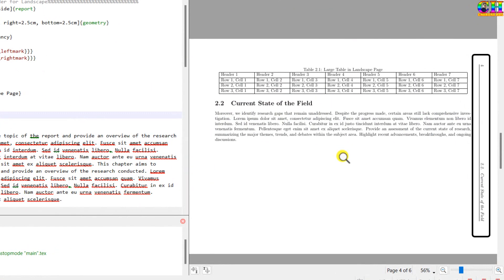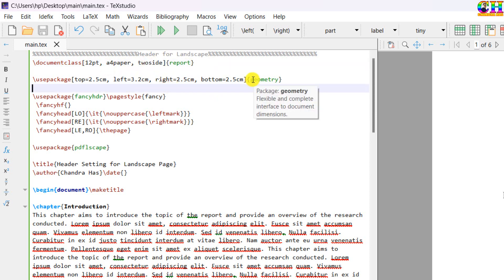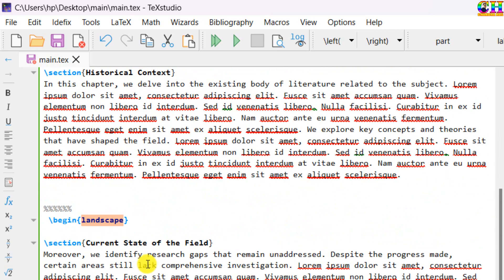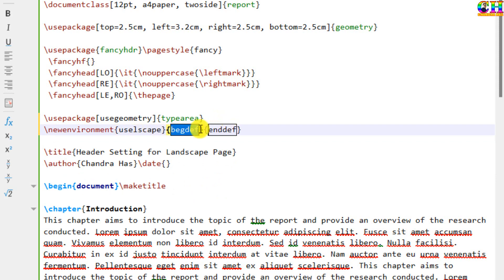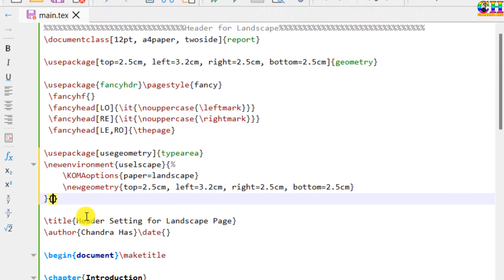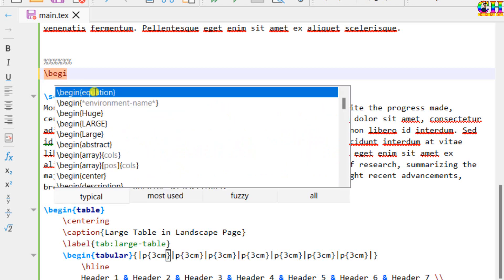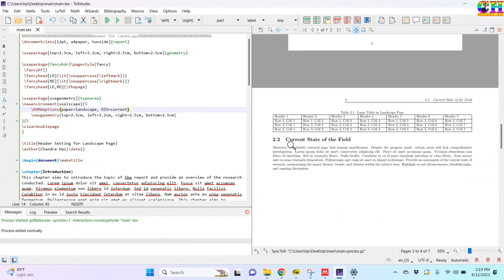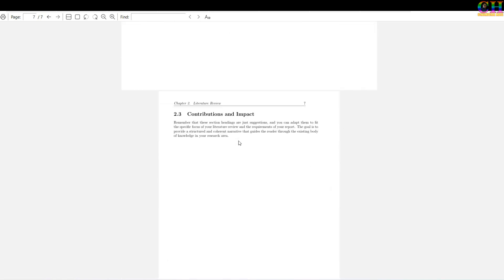How to Place the Header at the Top of Landscape Page (LaTeX Tips/Solution-52)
A "landscape" page refers to a page layout where the content is rotated 90 degrees counterclockwise, resulting in a horizontal orientation. This layout is typically used when you have wide tables, figures, or other content that doesn't fit well within the regular portrait (vertical) orientation of the page.
When you put a page in landscape mode, the longer side of the page becomes horizontal, making it more suitable for displaying wide or horizontal content. This is especially useful for displaying tables, charts, graphs, or any other content that requires more horizontal space.